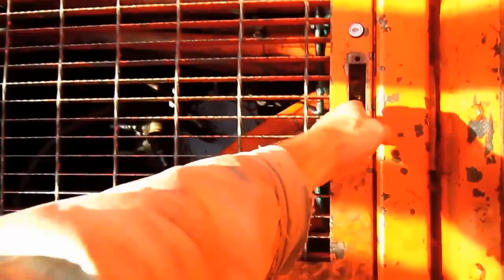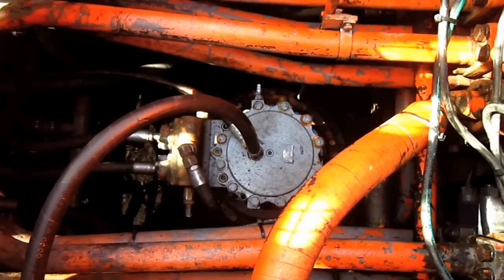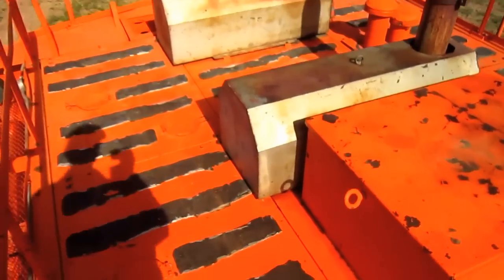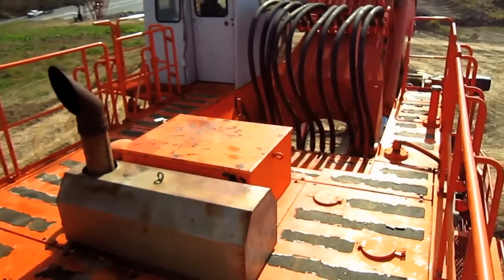Hitachi EX1800-3 Documentary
A look at a 1999 Hitachi EX1800-3 backhoe. Want to see inside more big hydraulic excavators? Then join the PA today for the up-close feel!

Chapter List:
00:00 Introduction History/ Capacities
01:44 Crawlers/ Propel
02:59 Travel Speed/ Dimensions
04:27 Hydraulic Pumps
06:19 Engines/ Power
08:52 Swing System
09:23 Service Fluid Capacities
11:19 Cab/ Controls
14:55 Operating Weight/ Conclusion History